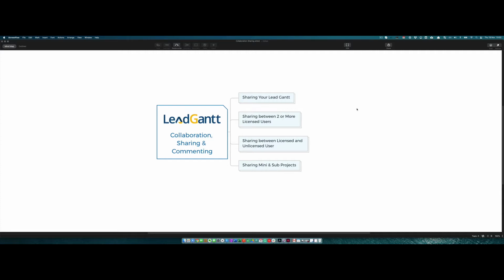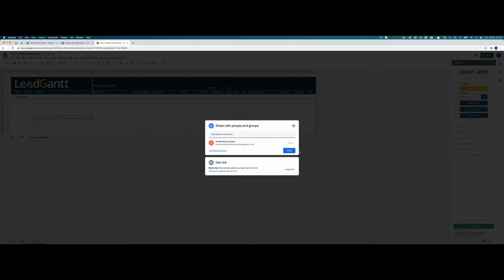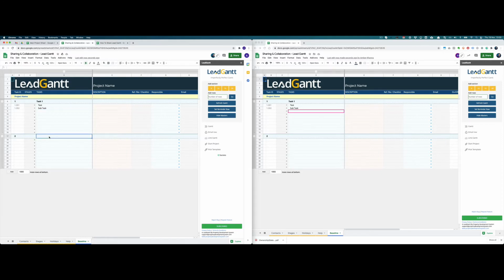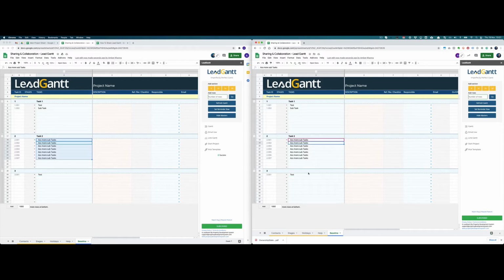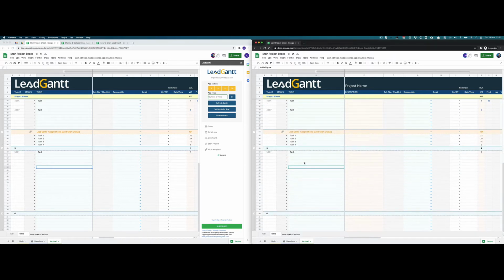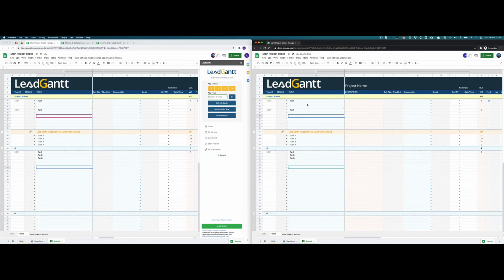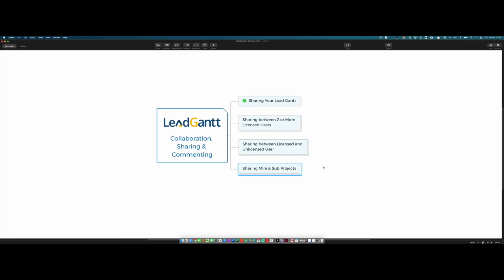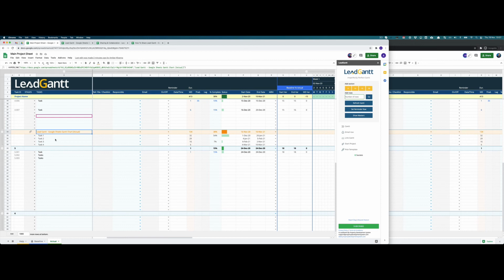Collaborate, Share & Comment On Tasks In Google Sheets Gantt Chart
Collaborate, Sharing & Comment On Tasks In Google Sheets Gantt Chart
Lead Gantt Is everything you wanted in a Google Sheet Gantt Chart. It’s a Gantt chart for Google Sheets.
Built with speed, simplicity and in modules. Includes, dates, dependencies and everything a Google Sheets Gantt Chart must include.
Lead Gantt is the simplest Excel Gantt chart on the market.
* Dependencies
* Lag
* Reminders For Responsible Person
* Milestones, Risks & Highlights
* Roll-Up Gantt With Dynamic Dates -  Roll-Up dates features allows you to make separate Gantt charts and then roll up the tasks into any of your existing Lead Gantt.
* Separate Task & Checklist Management
No Hassles, No Fuss This Google Sheet Gantt Chart, just does it for you. With inbuilt collaboration features of Google Sheets.
For most project managers, Lead Gantt is all you will need to create beautiful & functional Gantt Charts for all kinds of projects.
Use it to schedule projects, create & manage checklists & tasks, share with team members, comment & create Gantt chart templates.